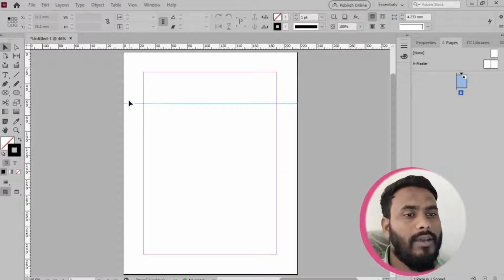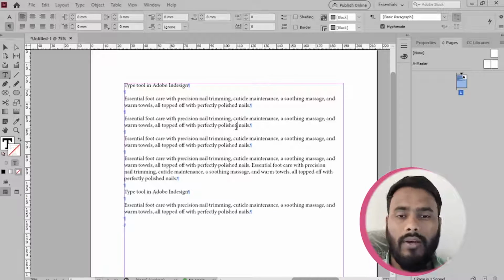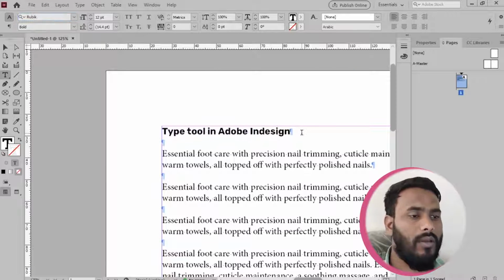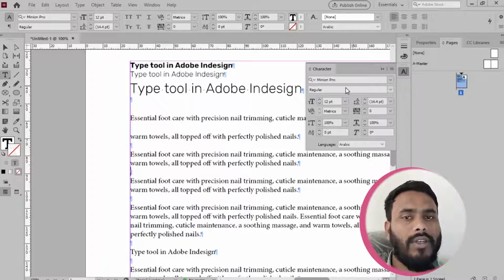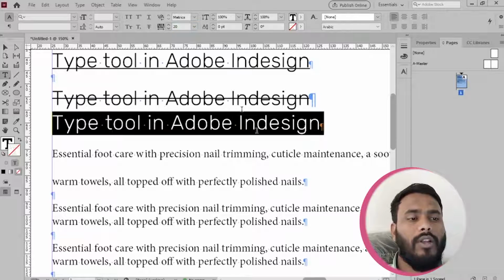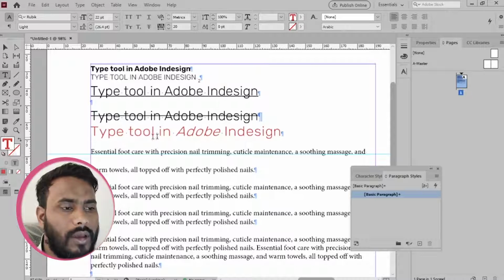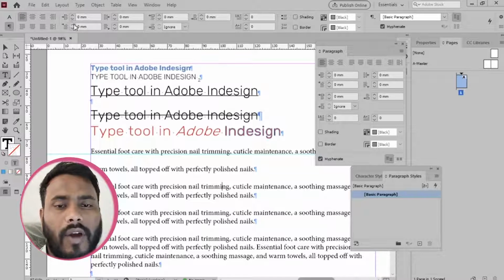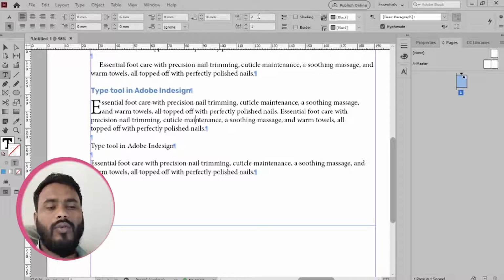InDesign Type Tool and Properties #4 | Character and Paragraph Formatting | Lee Graphics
In this video, you will know complete properties and used of type tool... like

Here I will explain you.
All about Character properties
Paragraph Properties
Fonts and Font faces
Leading
Tracking
Kerning
Alignment etc..

I'm Tasleem! Freelance Graphic Designer having 7 year of Experience working in Designing field. I specially helping for publication and print projects..

Tasleem